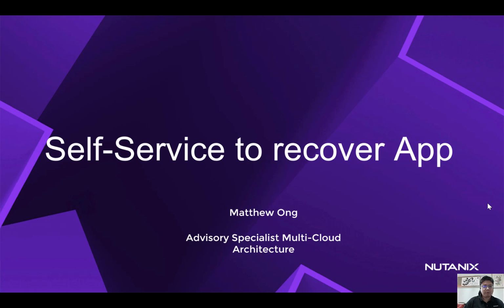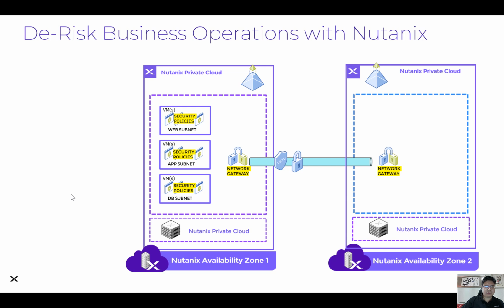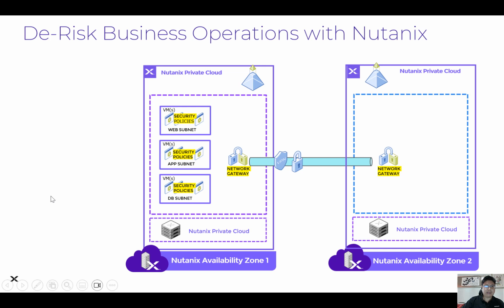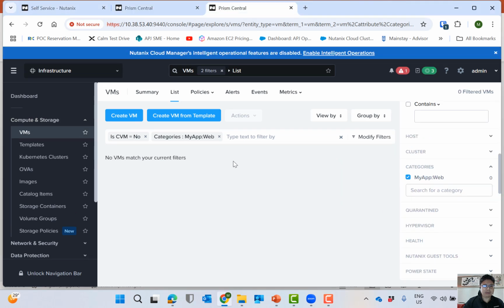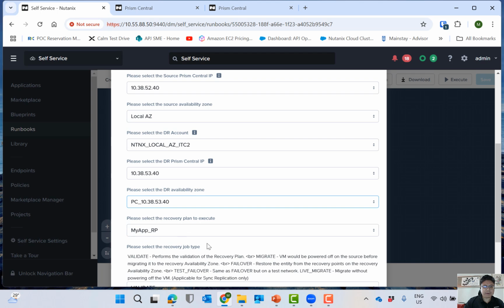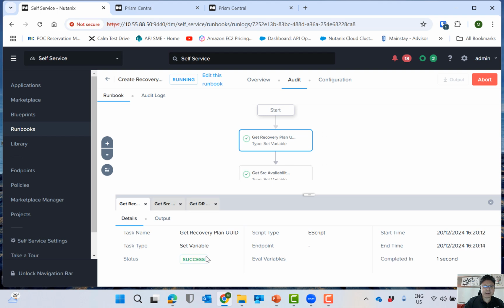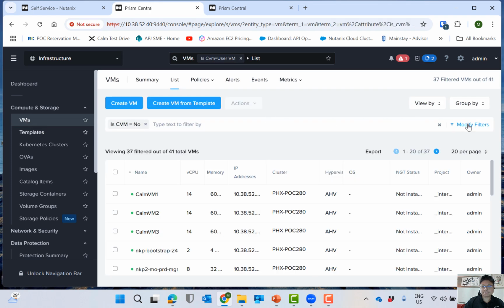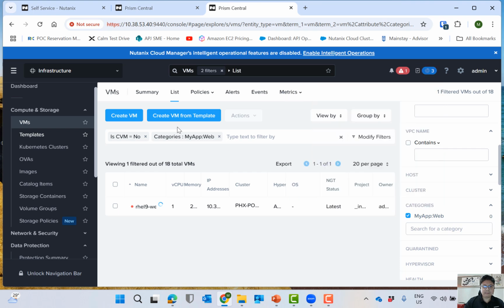Self Service to recover Application in Nutanix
The user self service to recover a protected application to another availability zone in Nutanix